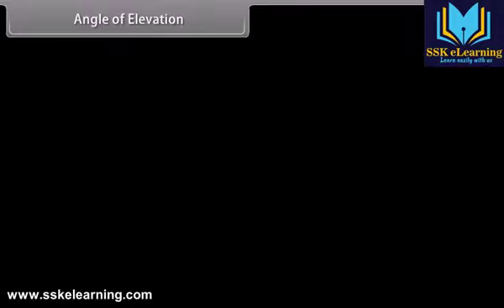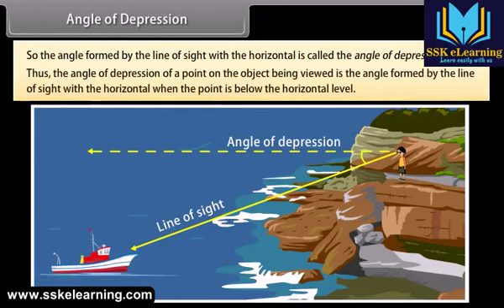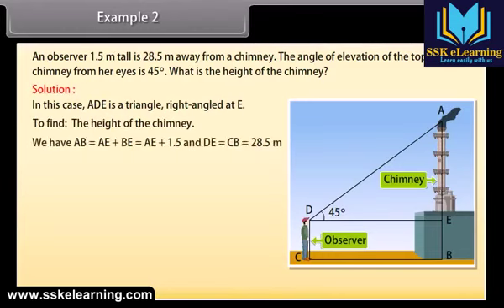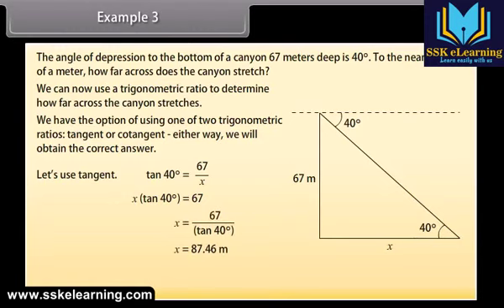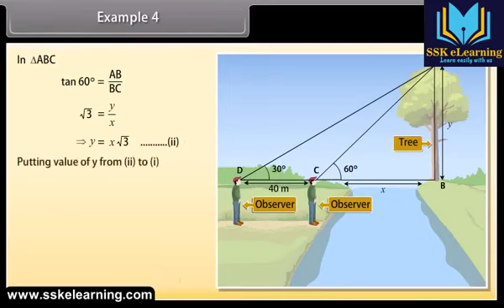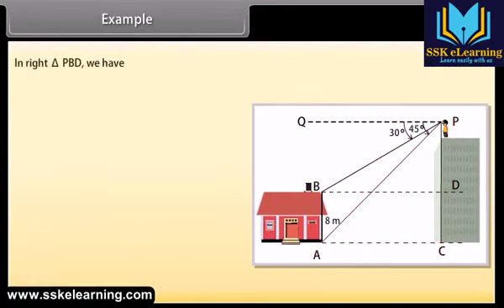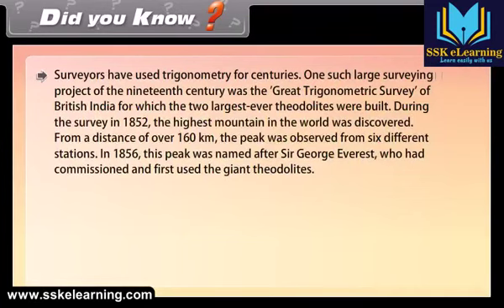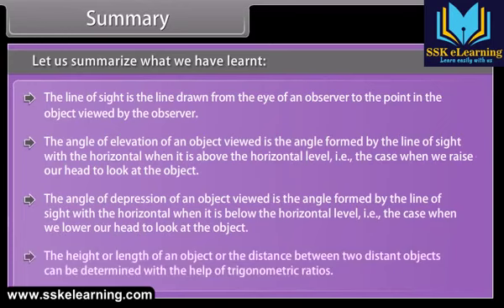line of sight and angle of elevation and depression